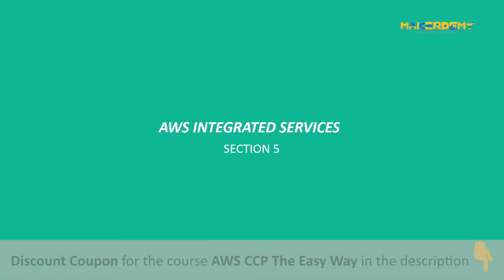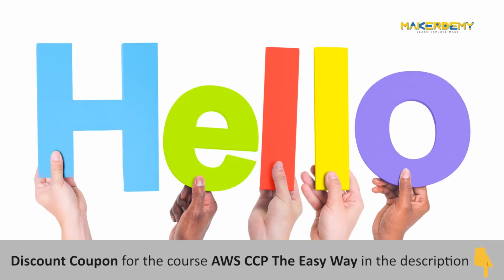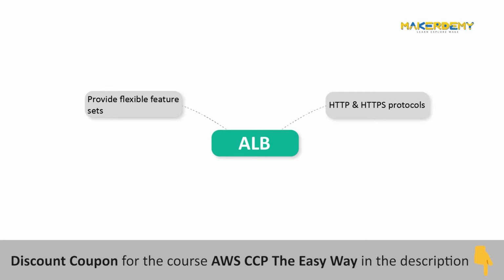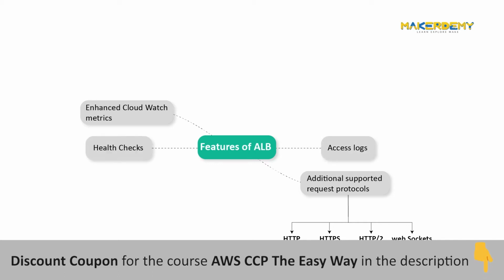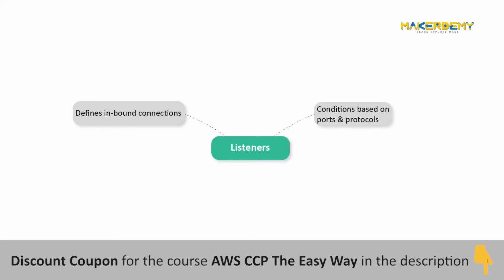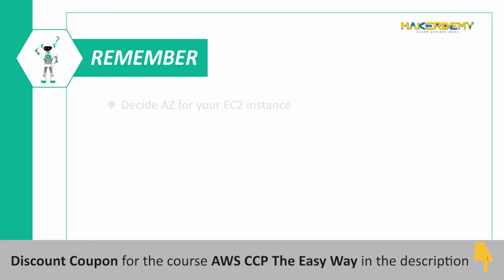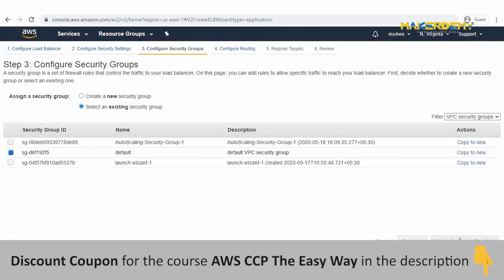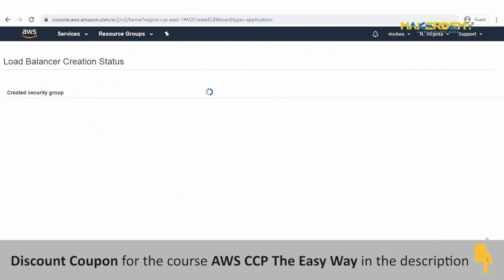Elastic Load Balancer - AWS CCP The Easy Way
Elastic Load Balancing (ELB) automatically distributes incoming application traffic across multiple targets and virtual appliances in one or more Availability Zones (AZs)

In this video we will learn about Elastic Load Balancing (ELB)